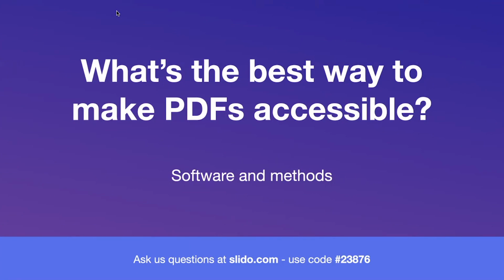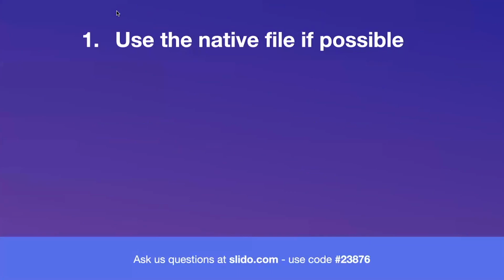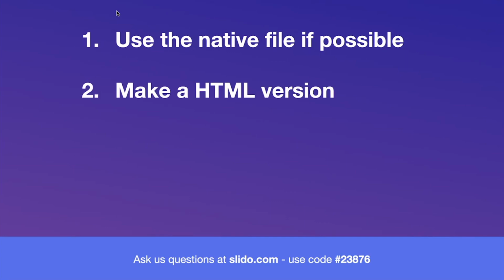What's the best way to make PDFs accessible? - Web accessibility FAQ - Silktide